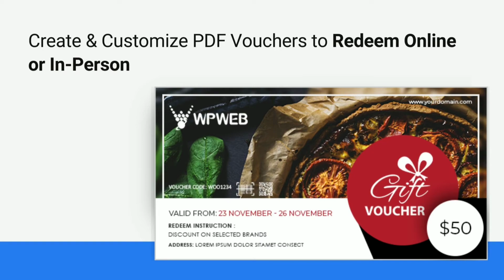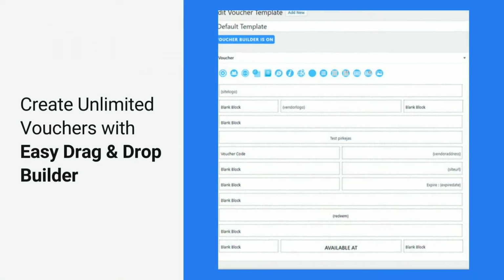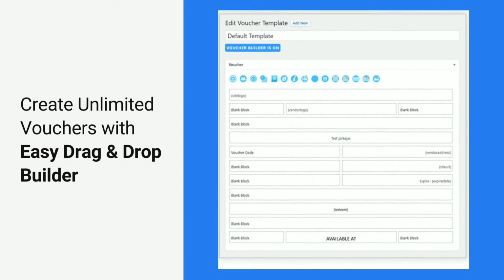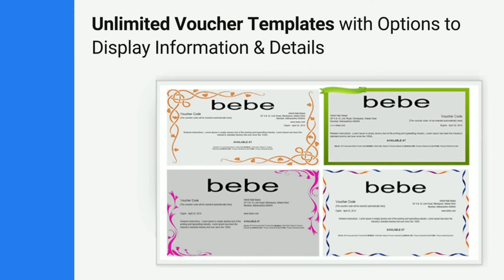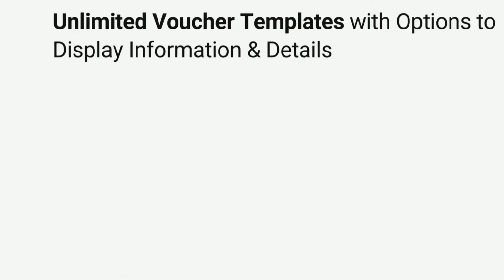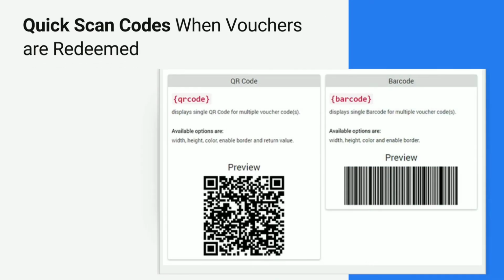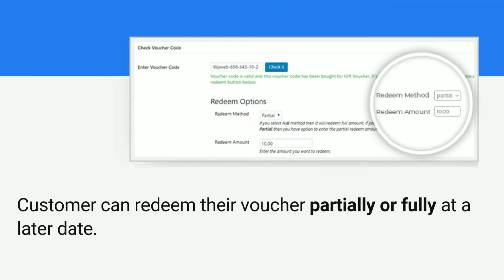Generate & Redeem your Vouchers through WooCommerce PDF Vouchers - WordPress Plugin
#1 WordPress plugin WooCommerce PDF Voucher

With the PDF Vouchers Extension, You can create unlimited vouchers, either for Local Businesses / Local Stores or even online stores.

Amazing features of WooCommerce PDF Voucher:

• Create custom PDF voucher
• You can redeem it online or in person
• Easy Drag & Drop builder
• Unlimited Voucher templates
• Easily adaptable for variable product
• Custom Gift Voucher
• Display recipients details in cart.
• Add redeem instruction
• Set time frame for product purchase
• Unlimited redemption
• Only partial redemption
• Category wise posting
• You can redeem voucher partially
• Taxation method

Benefits that helps you downloadWooCommerce PDF Voucher:

• Redeem voucher in seconds
• Check voucher validity
• Effortless voucher management
• Quickest to generate
• Easiest to manage
• Voucher redemption & gift recipient notification